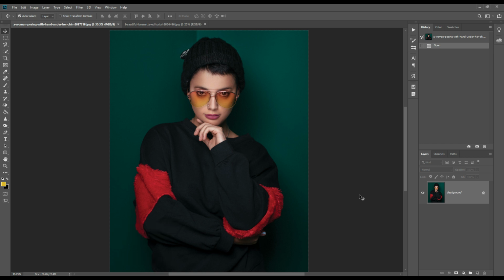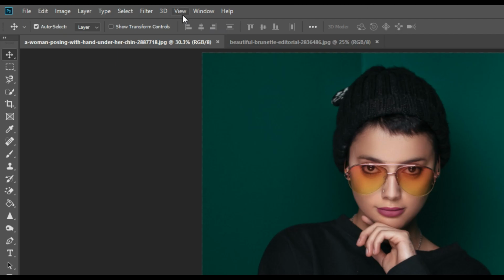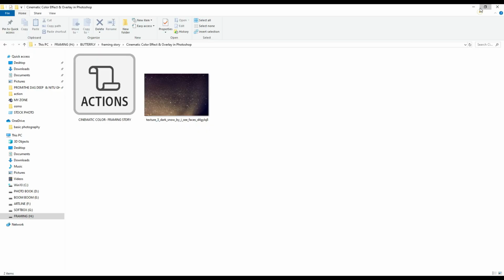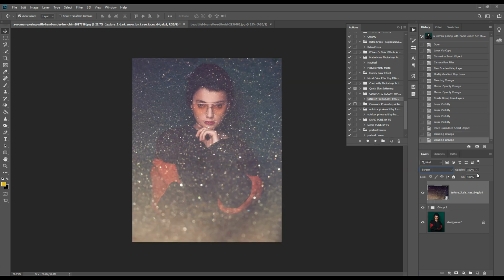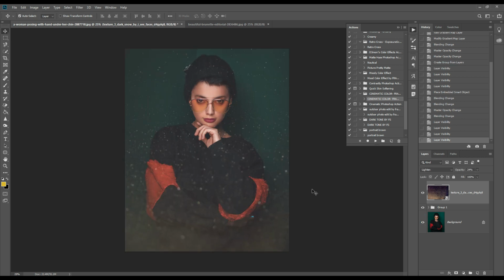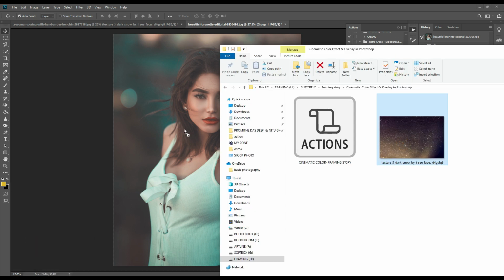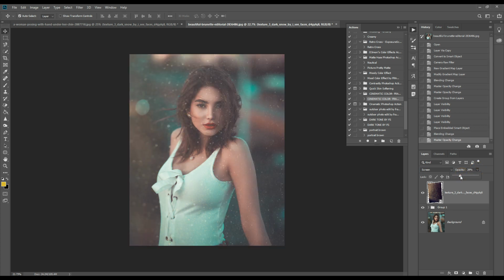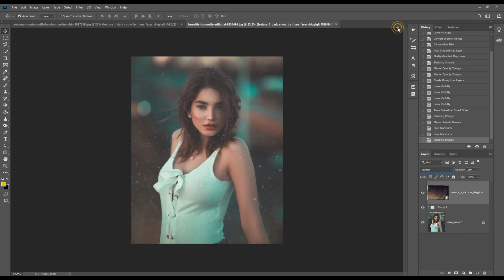Photoshop Tutorial _ Cinematic Color Effect & Overlay in Photoshop (Free Action & Overlay)